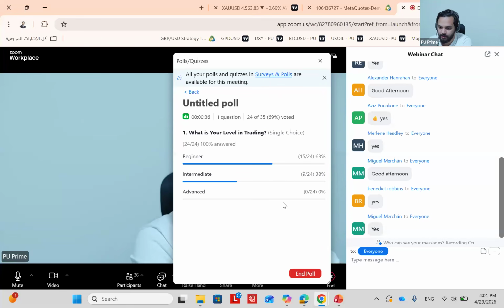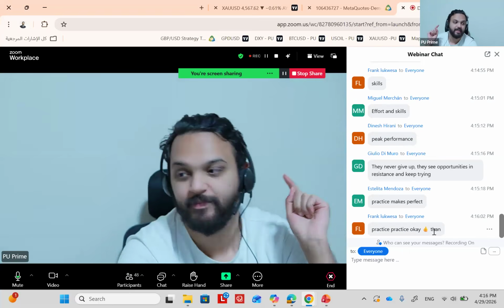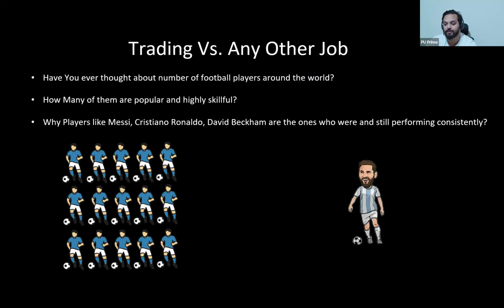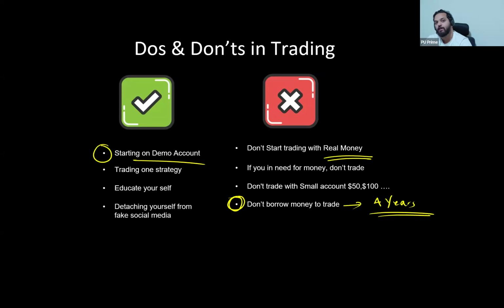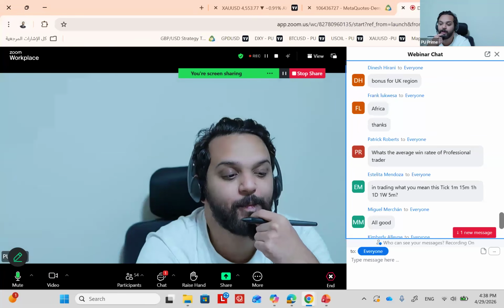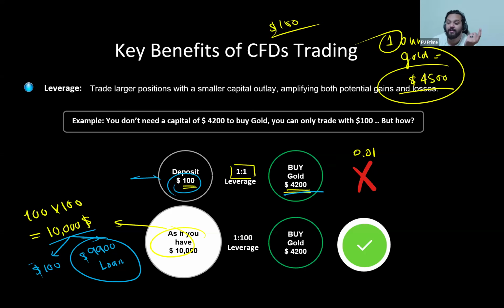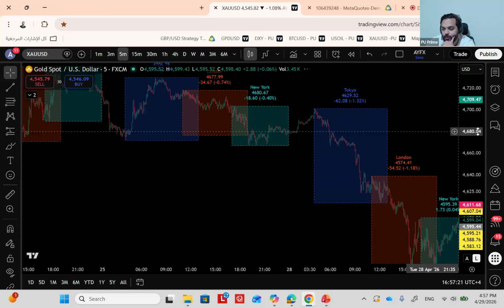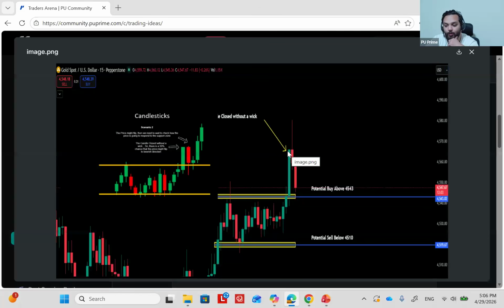CFD Trading Explained: Leverage, Risk & Real Strategy | PU Prime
CFD trading explained — simply, honestly, and with real examples.

In this video, PU Prime breaks down exactly what CFD (Contract for Difference) trading is, how leverage works, and a real pattern-based strategy from the Tokyo session you can start applying today.

⏱ CHAPTERS
00:00 – Introduction
01:00 – What is CFD trading?
03:00 – How leverage works (without the confusion)
05:30 – The risks you need to know
07:00 – Tokyo session pattern strategy
10:00 – PU Prime Community: learn and grow

✔ What CFDs are and how they work
✔ How leverage amplifies both profits and losses
✔ A real Tokyo session strategy
✔ How to manage CFD trading risks

⚠️ CFD trading involves significant risk of loss and is not suitable for all investors.